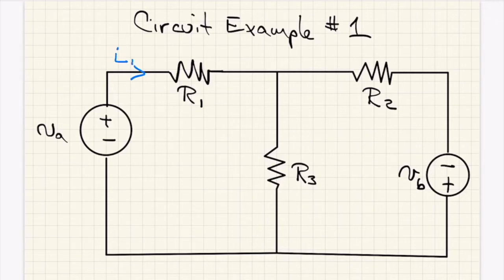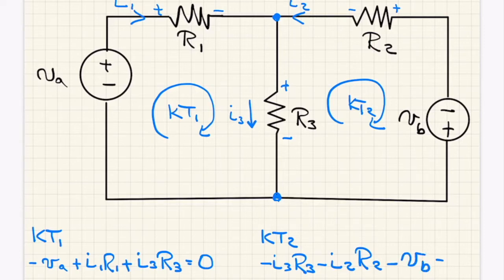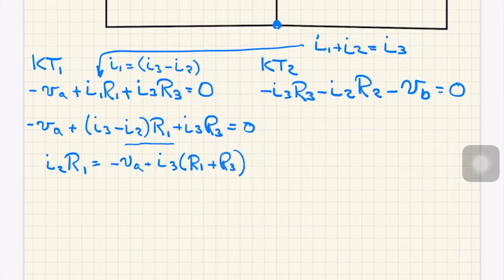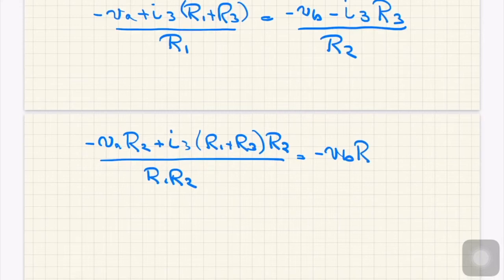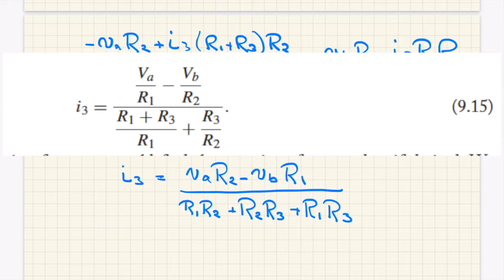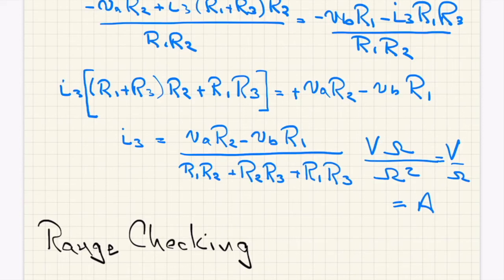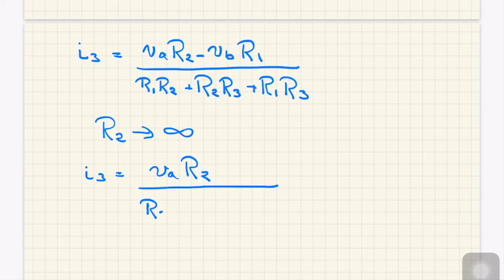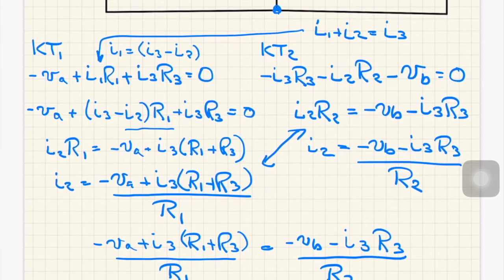Solving Circuits 1 2021